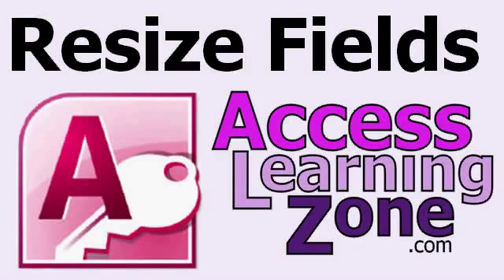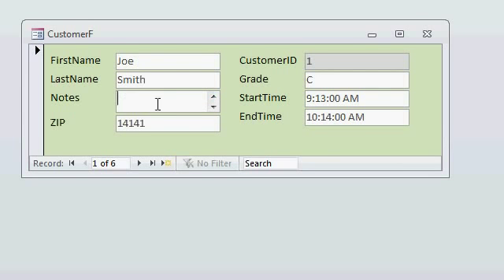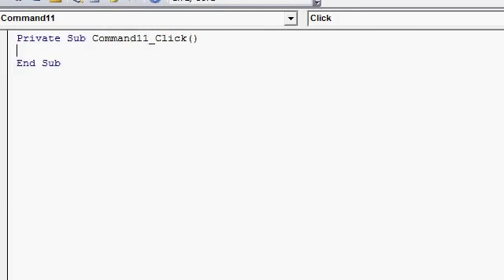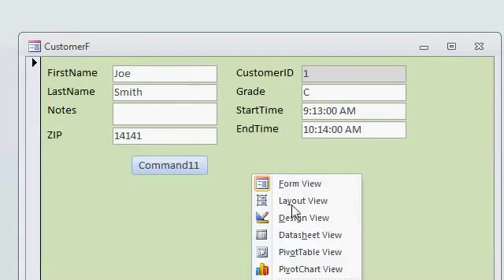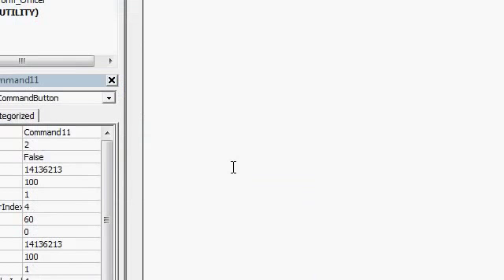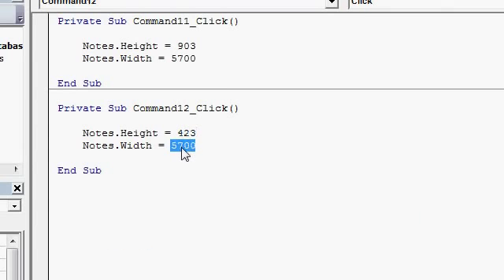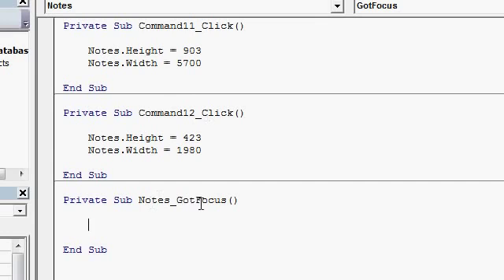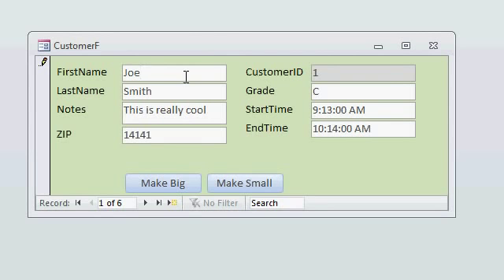Microsoft Access Resize Form Fields Dynamically with VBA Video Tutorial